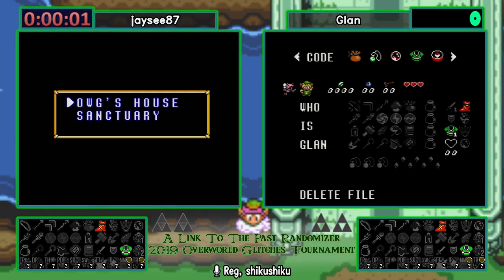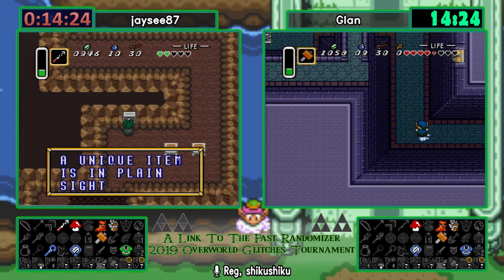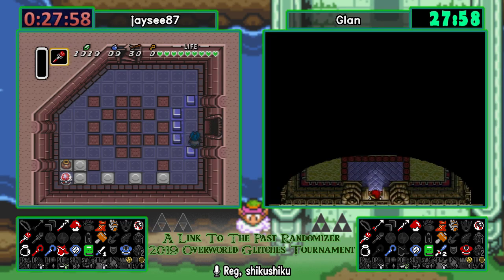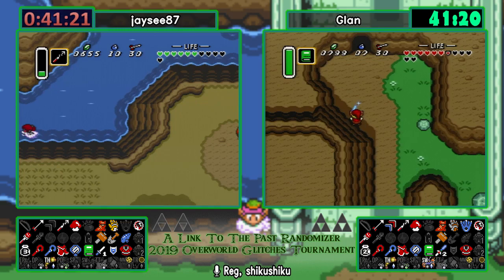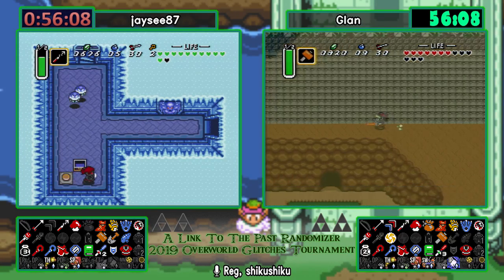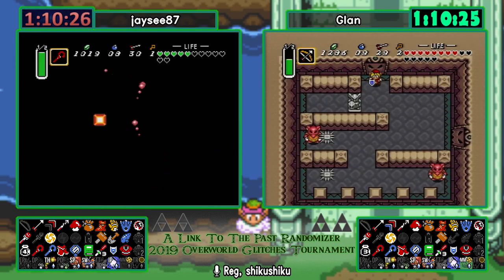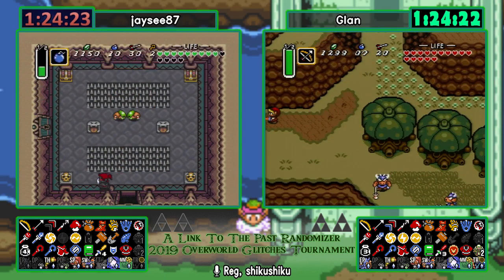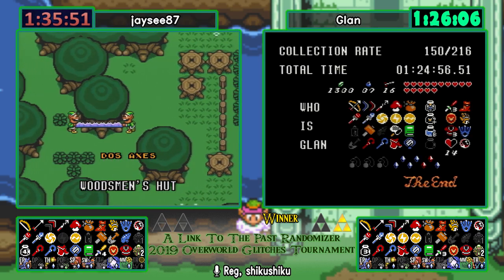jaysee87 vs Glan. ALTTPR OWG Tournament 2019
The Legend of Zelda: A Link to the Past Randomizer Overworld Glitches Tournament 2019